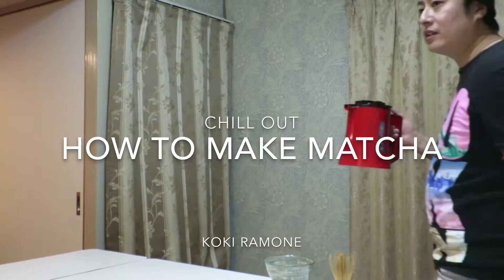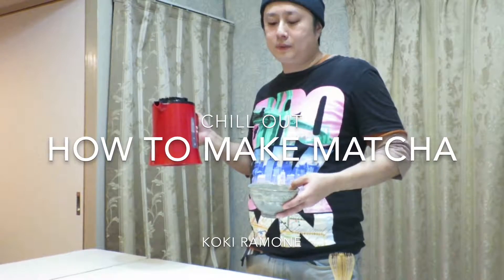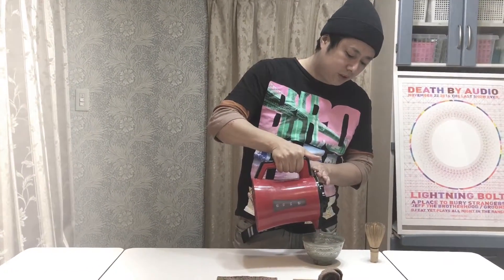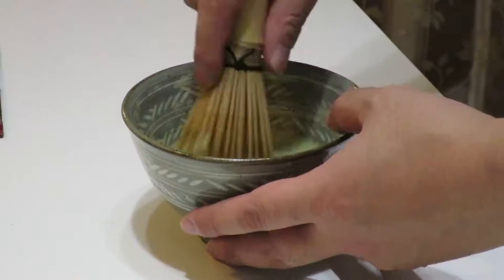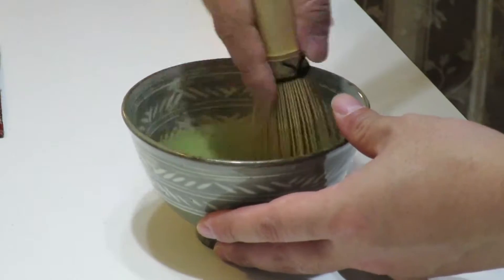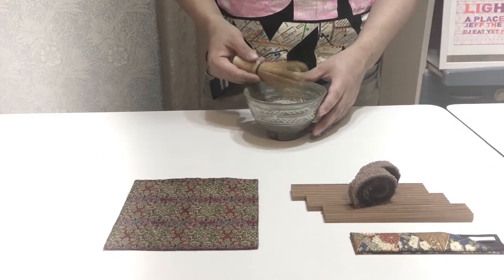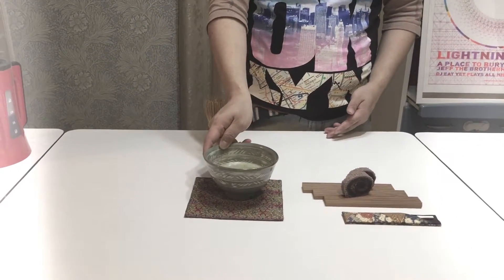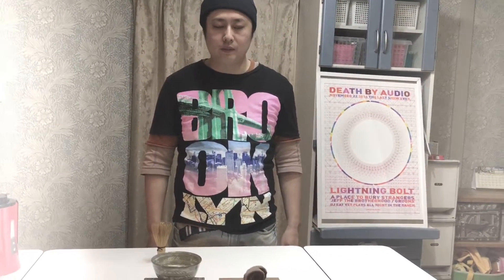How To Make Matcha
If you can make matcha at party this is the way how to get chicks